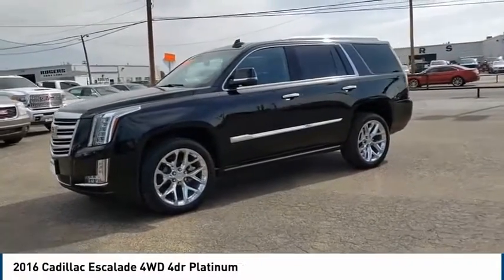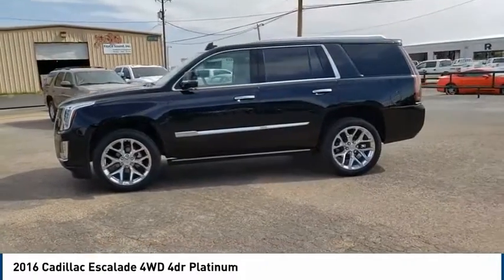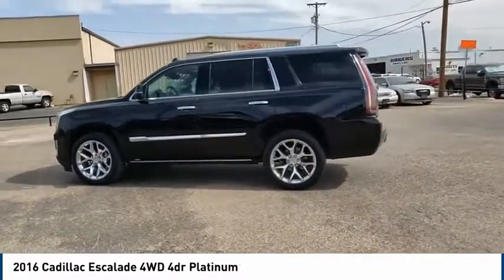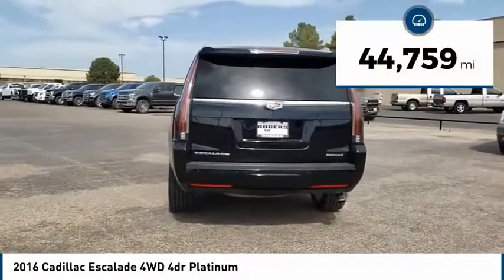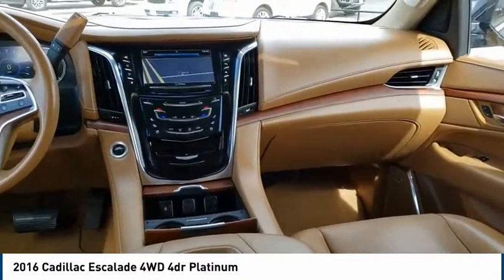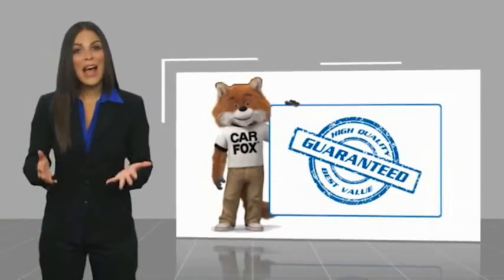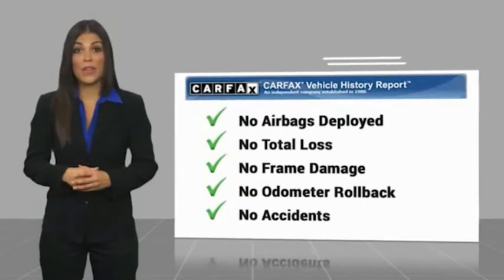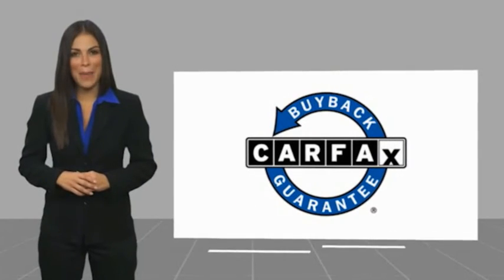2016 Cadillac Escalade Midland TX 1932296A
2016 Cadillac Escalade 4WD 4dr Platinum

4200 W. Wall